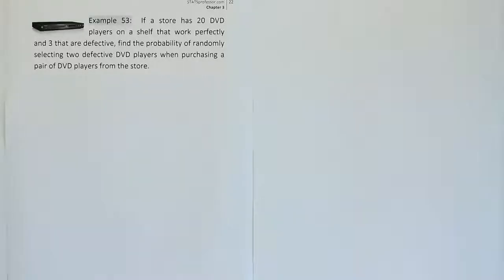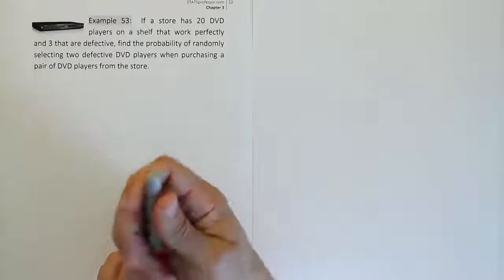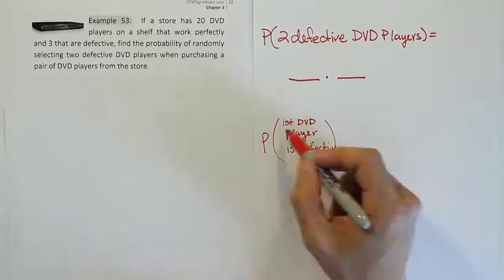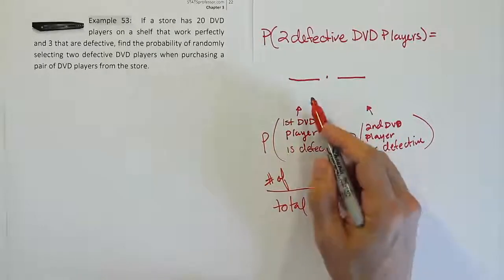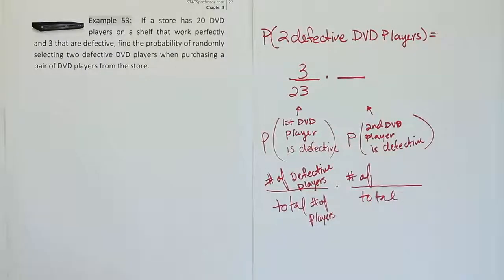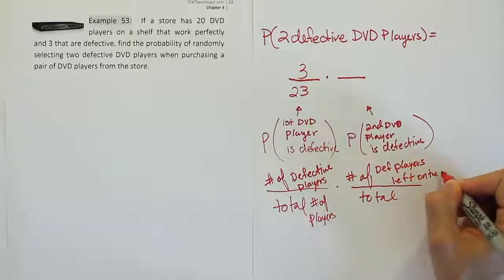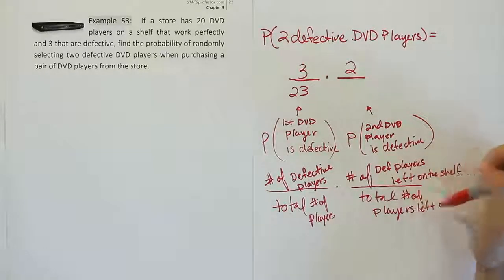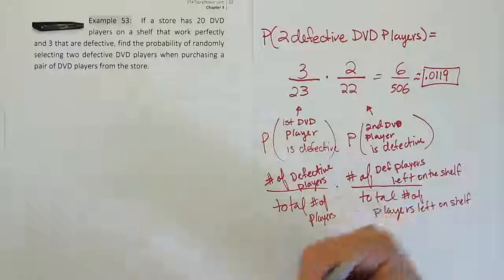How to solve probability problems with the multiplication rule for dependent events, example 53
In this video, we discuss probability using the multiplication rule for dependent events, and we explain the key words that indicate the multiplication rule is needed.